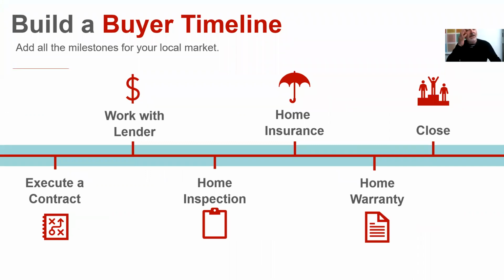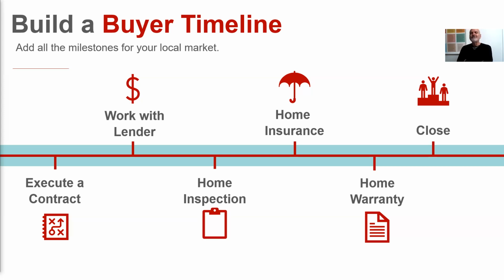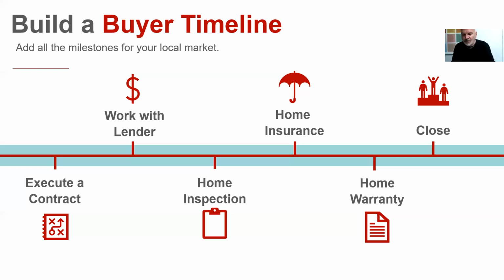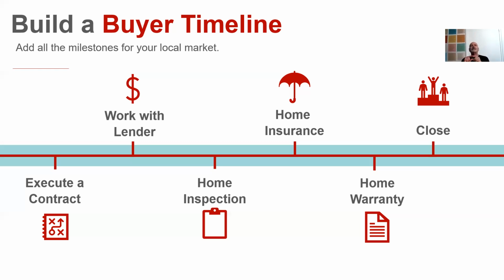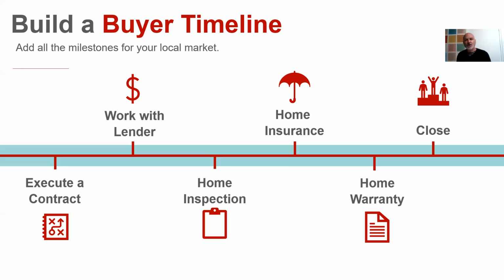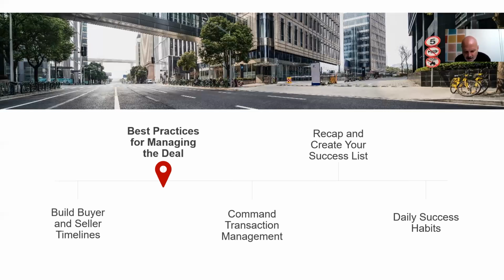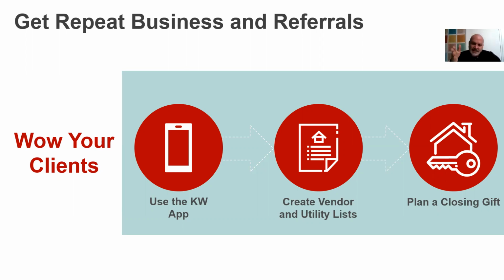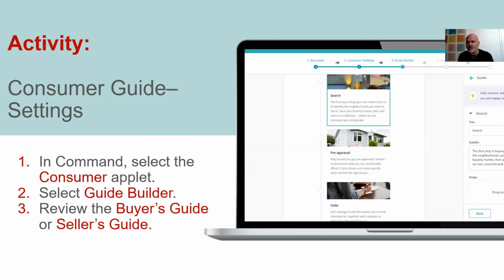Ignite 2.0 Contract to Close with Joey Sacavitch 1.6.21